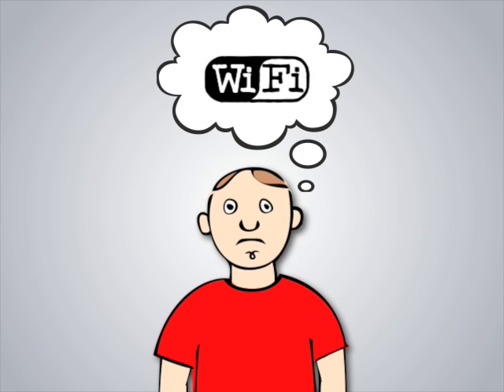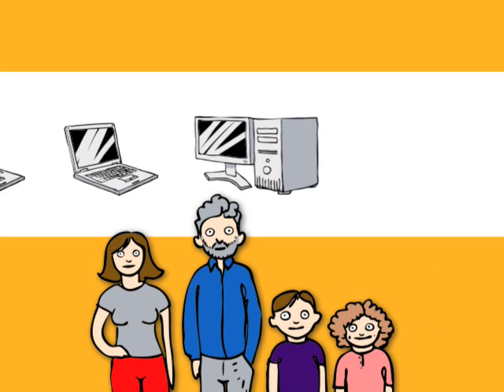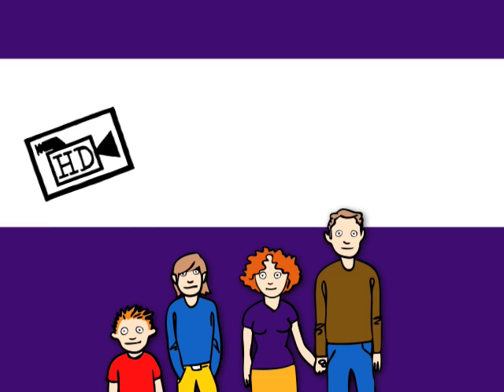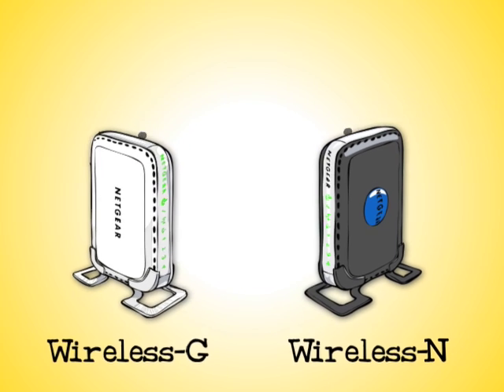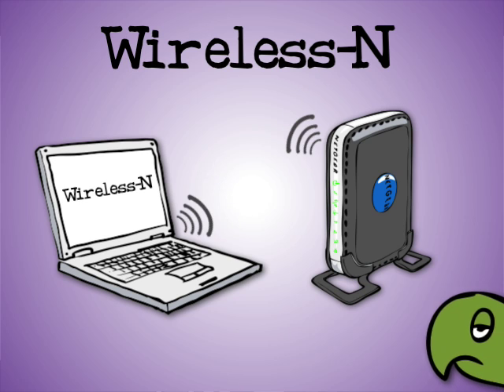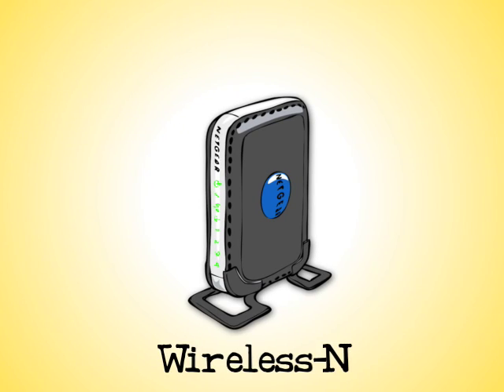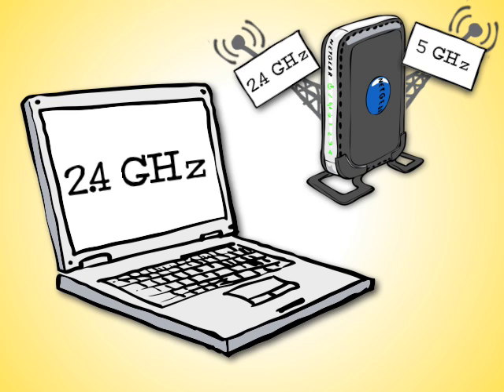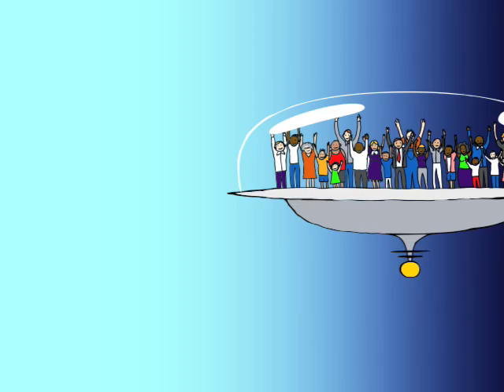What's the Difference Between Wireless G and N? | NETGEAR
Here at NETGEAR, we know that home networking should be easy and straightforward. Take a look at this video to know the the difference between wireless G and N.

For more information about the newest developments of network speeds,